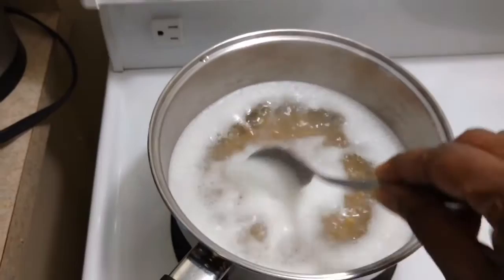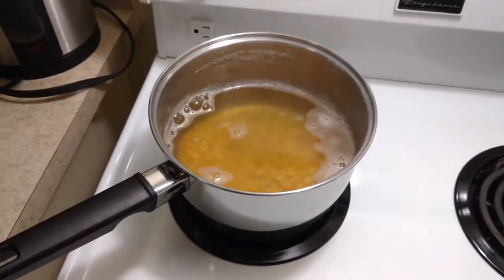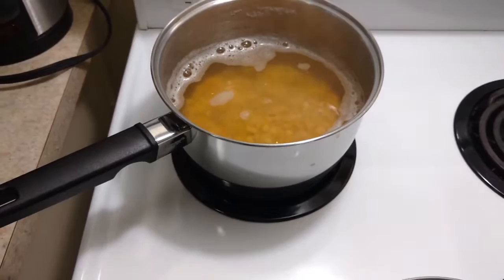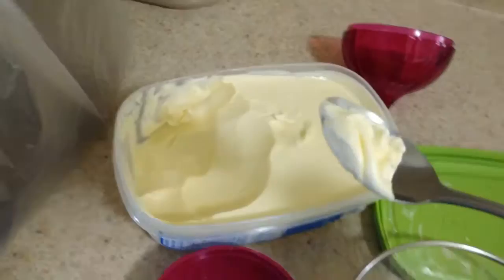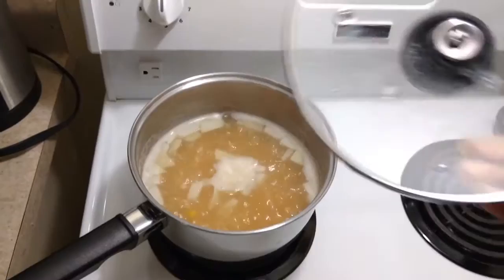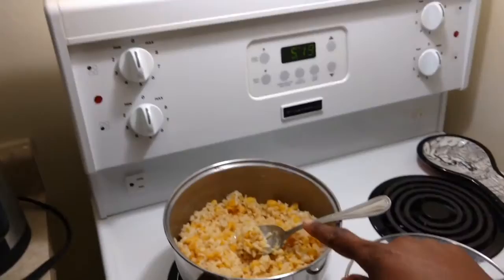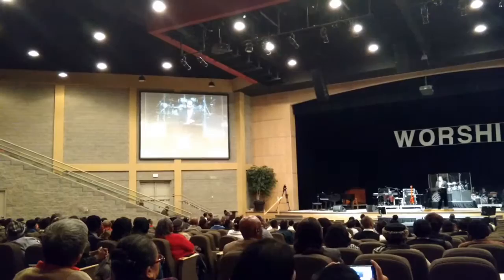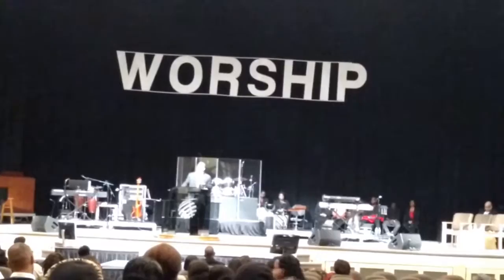Split pea rice recipe and going to Hope for the Journey 2016 in Scarborough - Vlog 1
Welcome KC Family.  In this video I share with you how to make one of my favourite rice dishes, split peas and rice.  I also take you along on my way to the Hope for the Journey 2016 event in Scarborough (Toronto) being held until October 8, 2016.  Check out this powerful event and experience the power of God and the joy of living in faith.  Enjoy KC Family!  God loves you, I love you, and love each other.